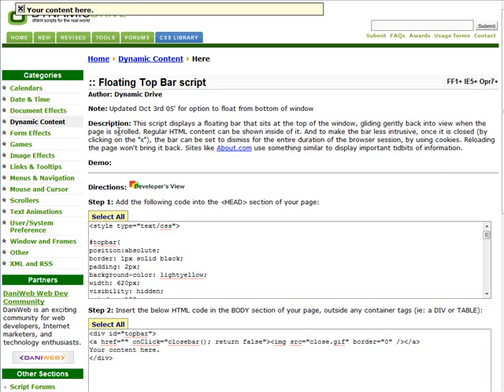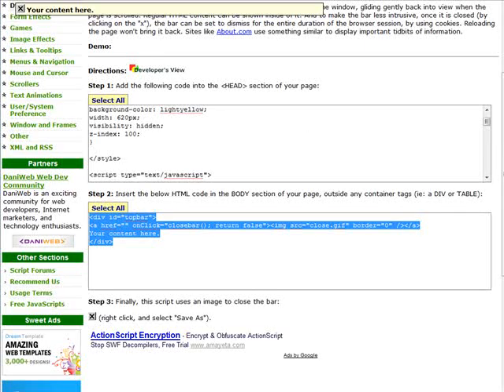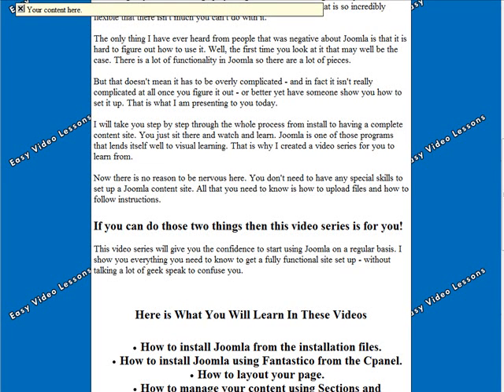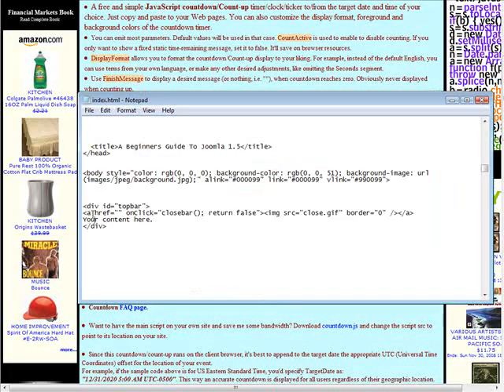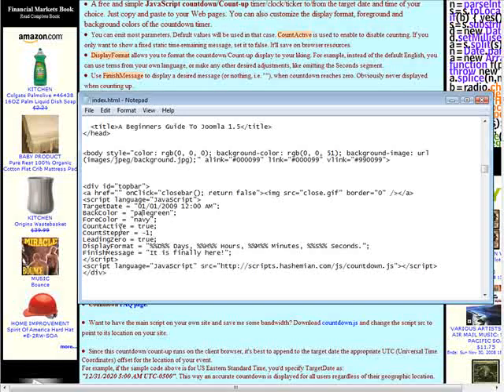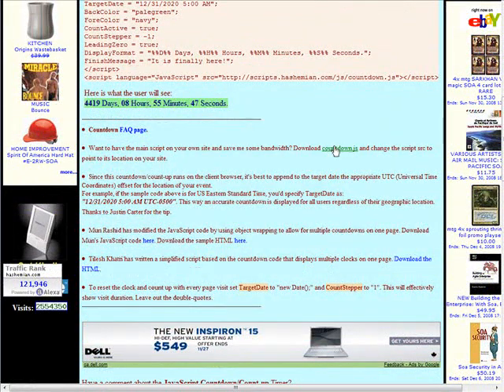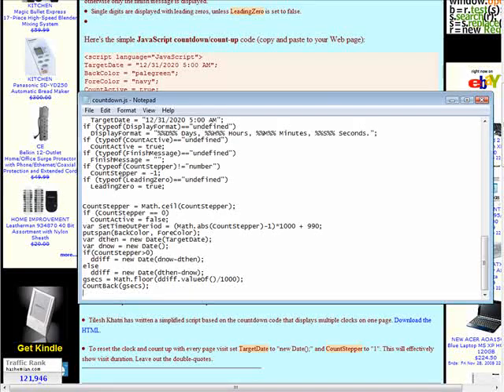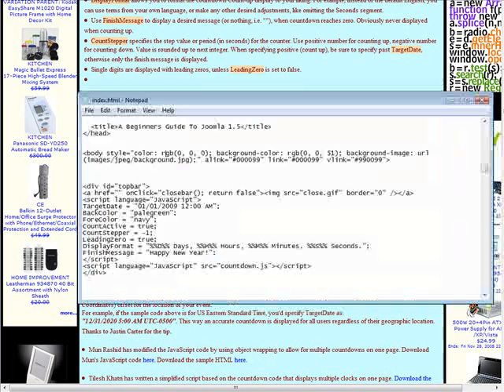168- Web = COUNTDOWN & SCROLL #32